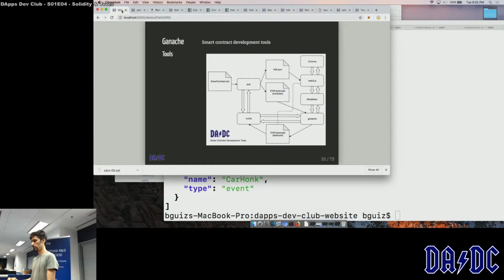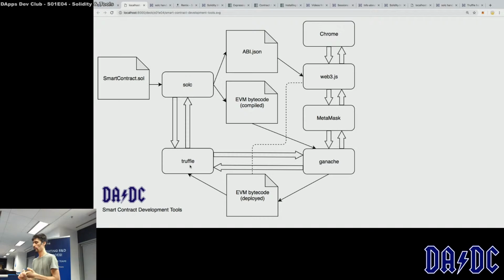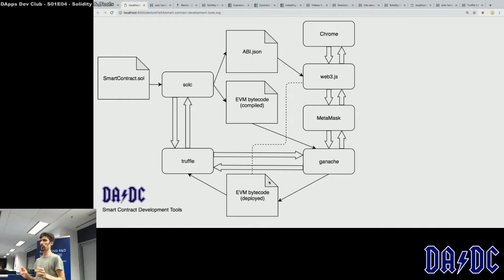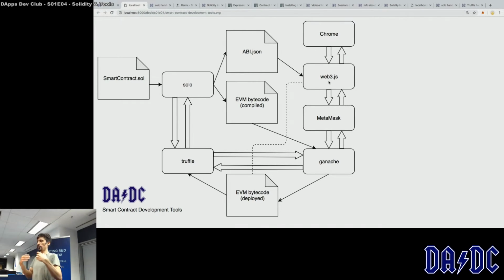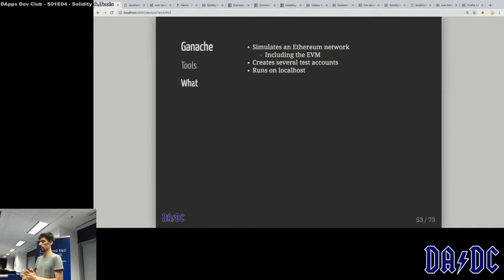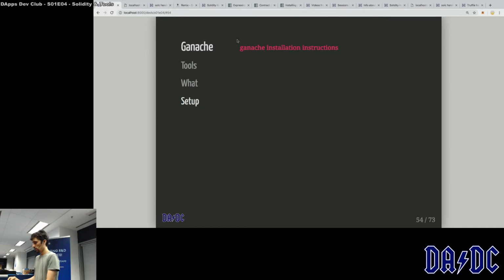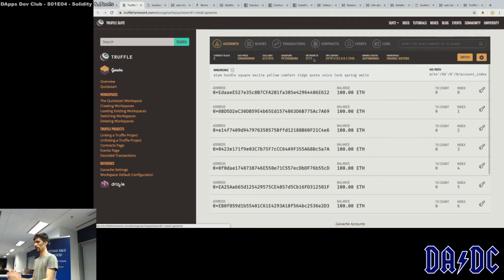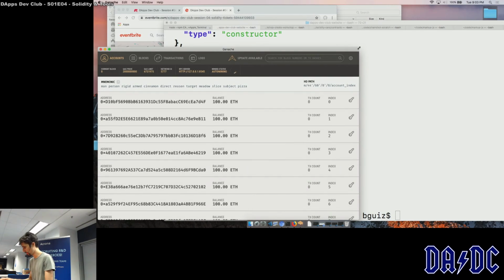ganache - S01E04P05 - Solidity - DApps Dev Club